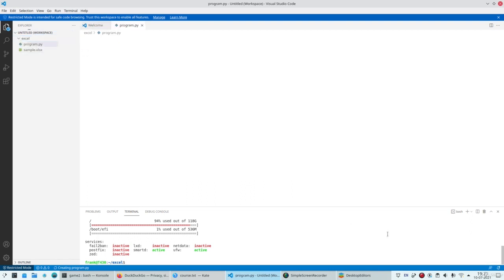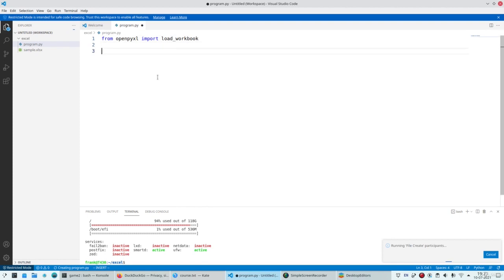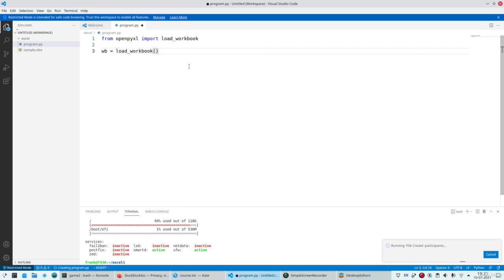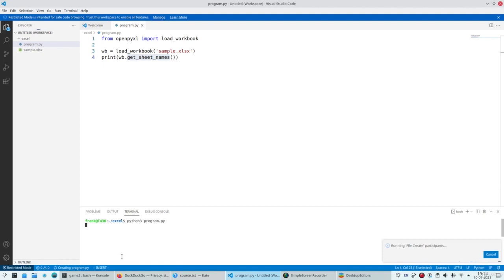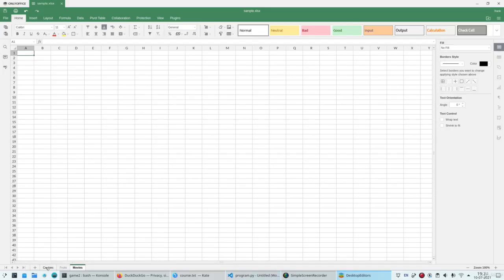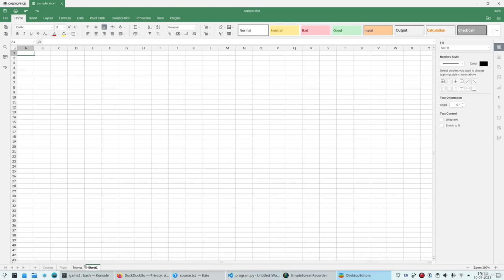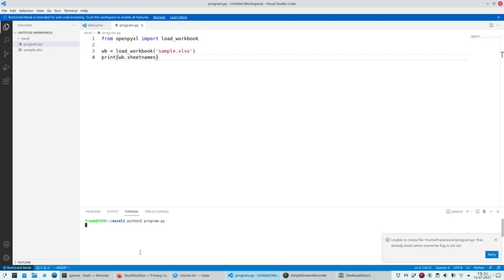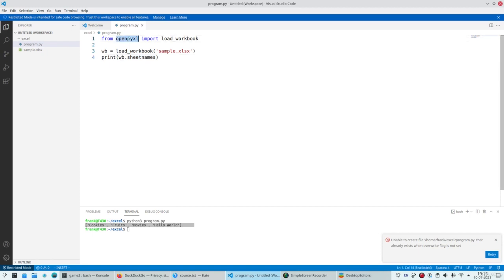1. Sheet names